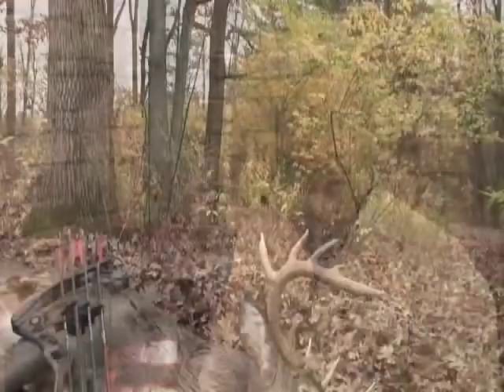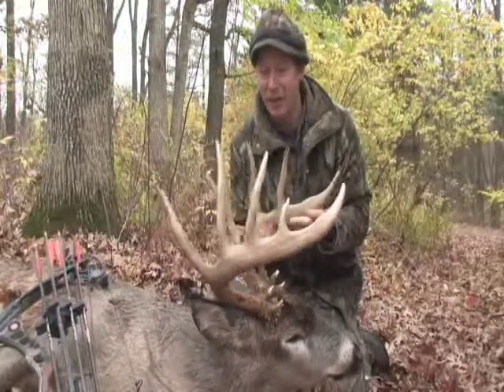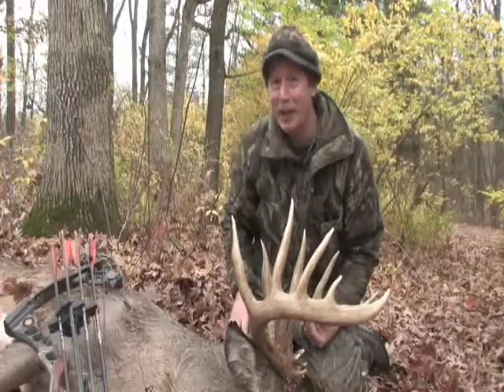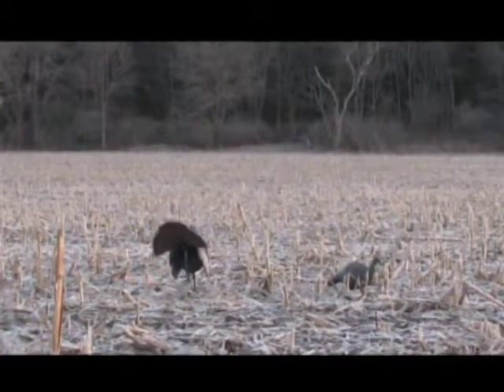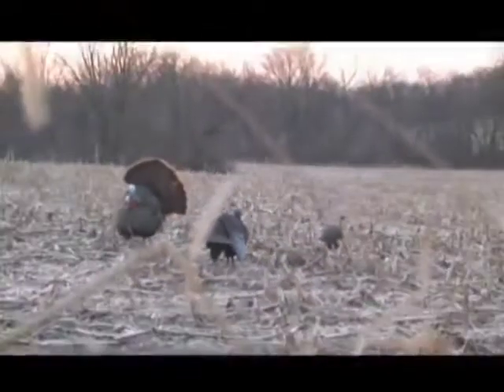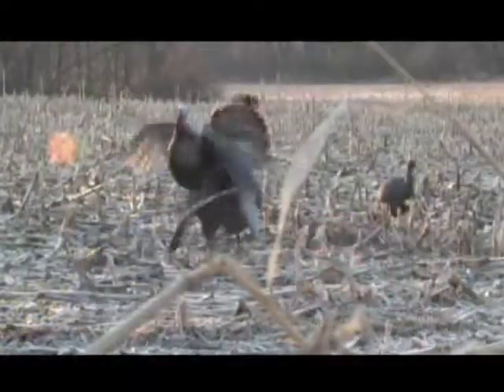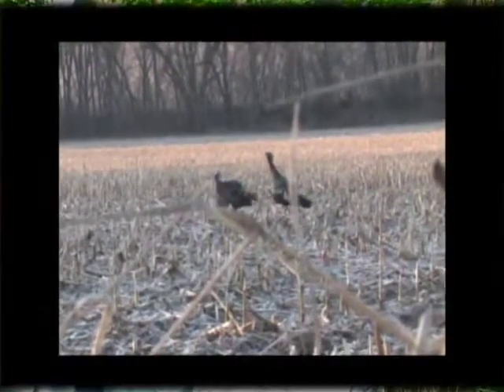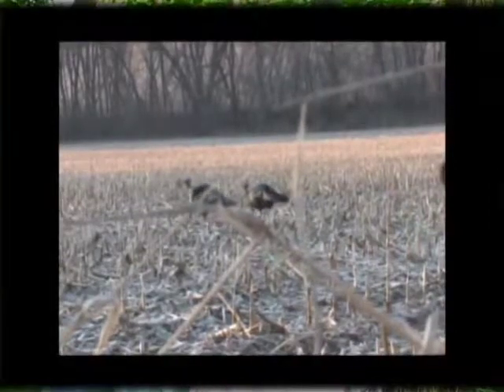Spin-N-Strut Turkey Tales Video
This video is produced by Wisconsin Wildlife Artist Jim Tostrud of Wildlife Visions.This Video features Timothy Creek Productions Spin-N-Strut Turkey Decoy in action. Great Turkey Hunting action that includes an incredible showdown between a Big 'Ol Tom and his plastic counterpart
The complete Video and many more are available for purchase